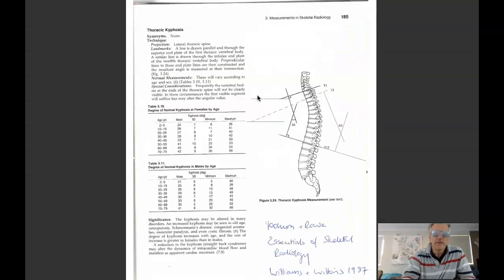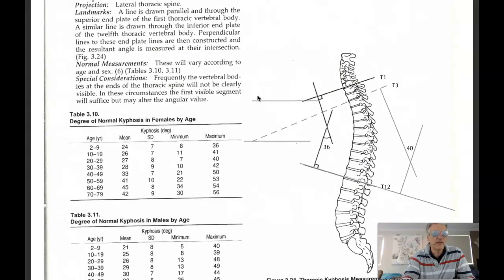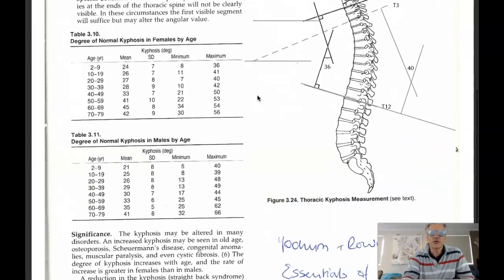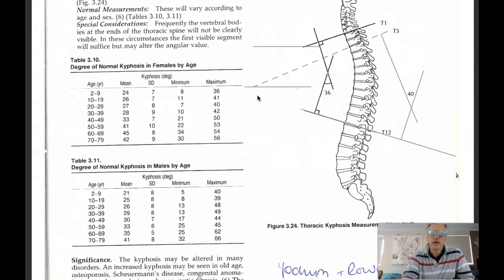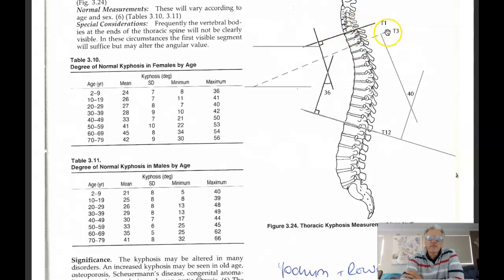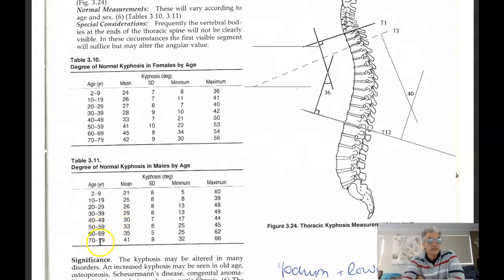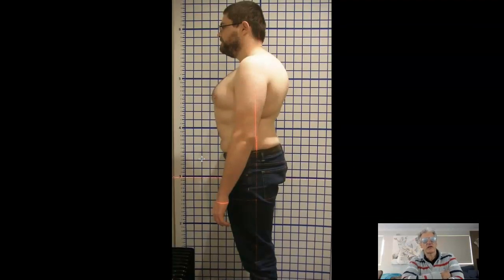How to Reduce Kyphosis in a person with Scheuermann's diseas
How to Reduce Hunch-Back